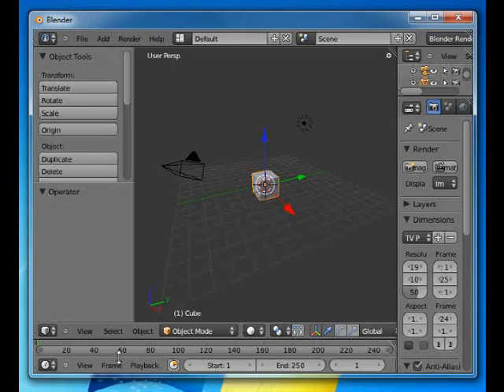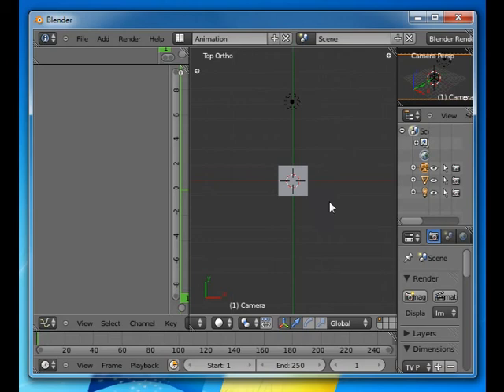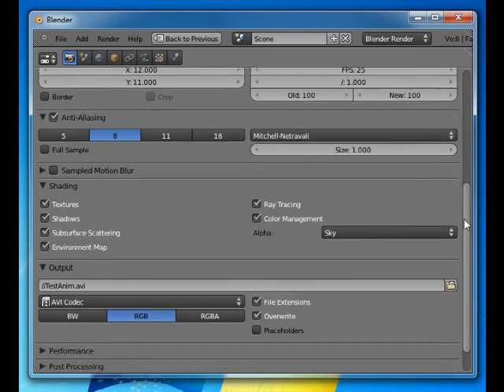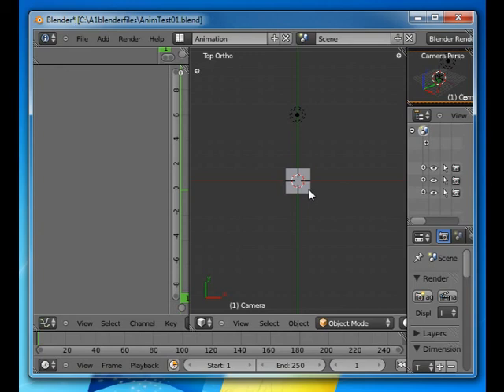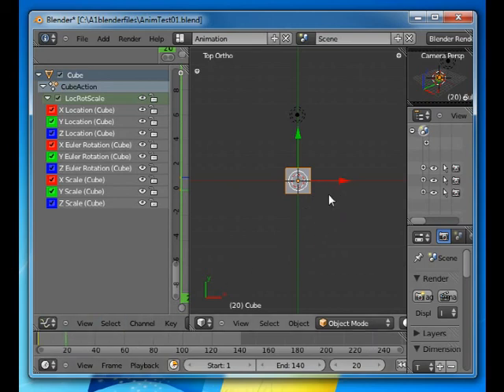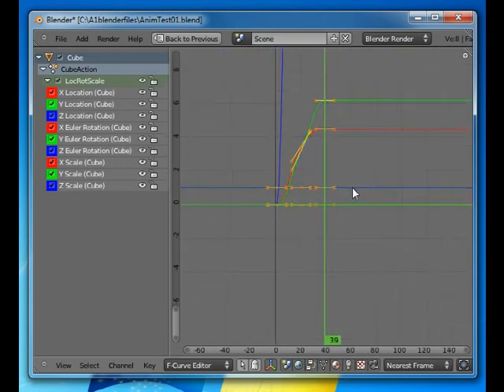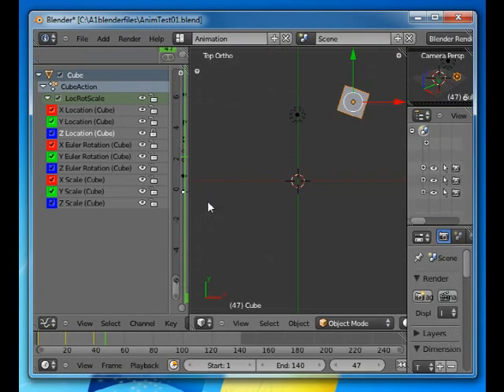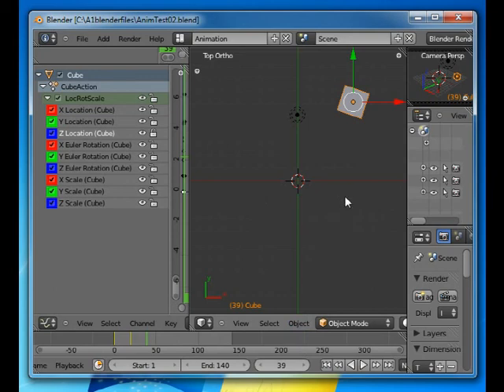Absoulte Beginners Blender 3D #11 Tutor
Beginners Blender 3D 2.56a-2.59 tutorial,  and Blender 2.60.
This tutorial is part 1 of  2 parts, it shows how to perform a simple animation in blender 2.56a